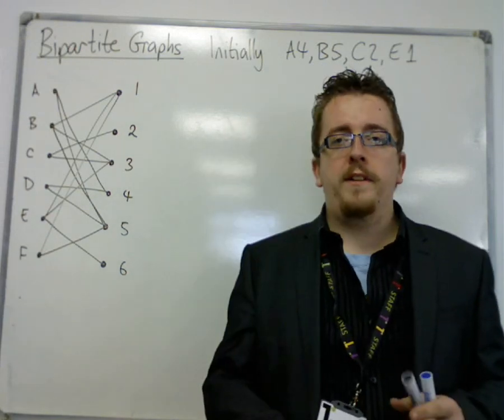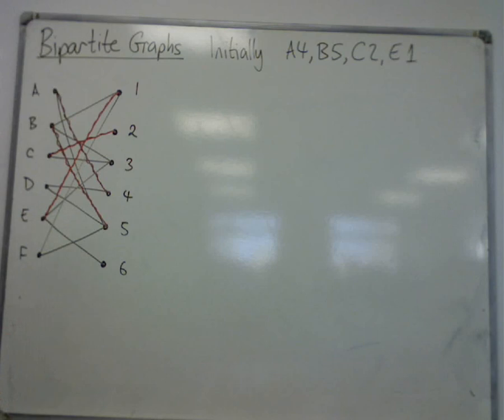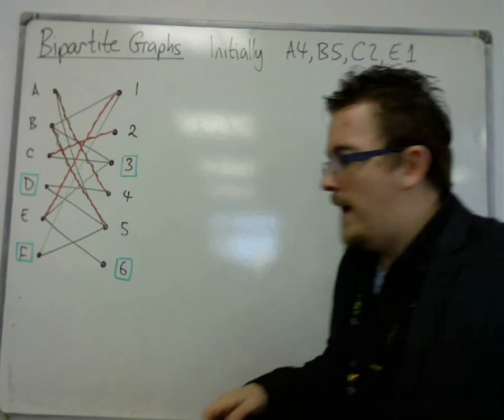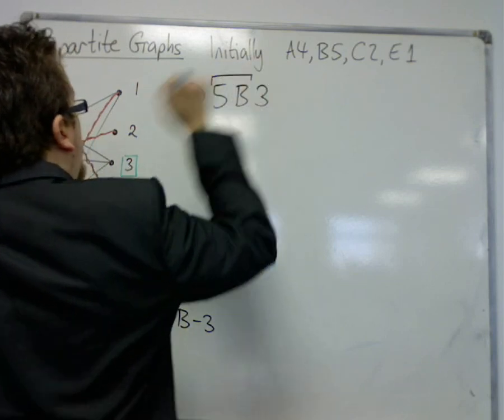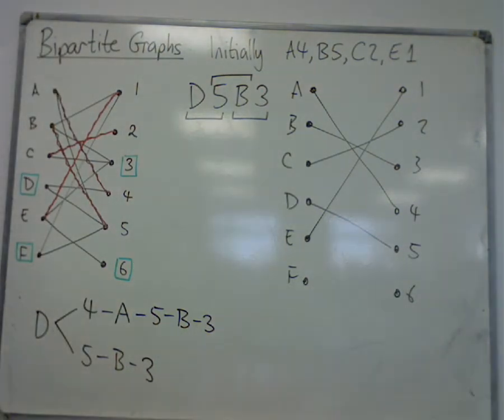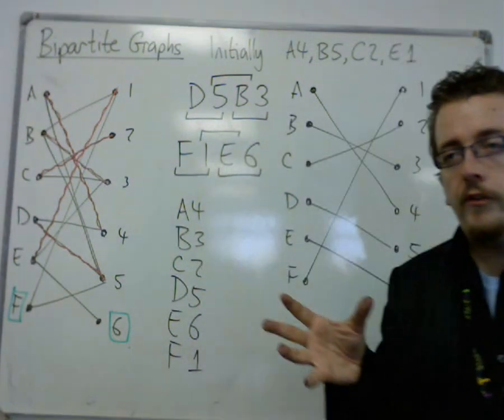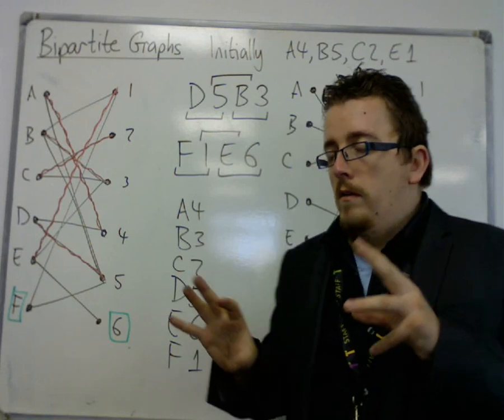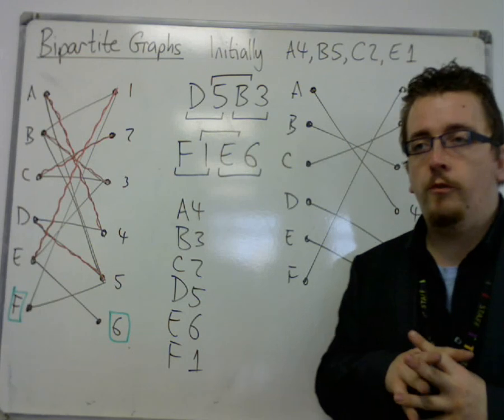AQA Decision 1 6.03 Bipartite Graphs: a second example